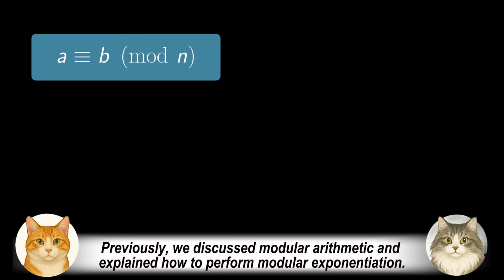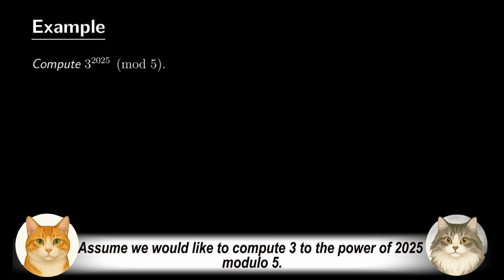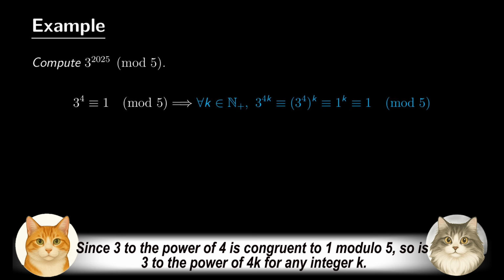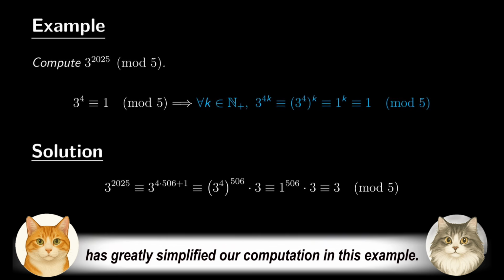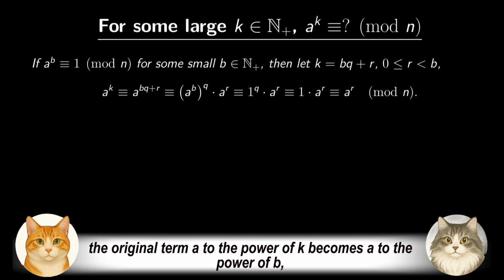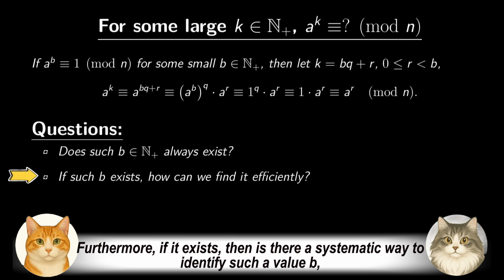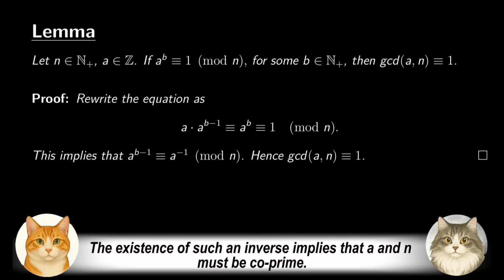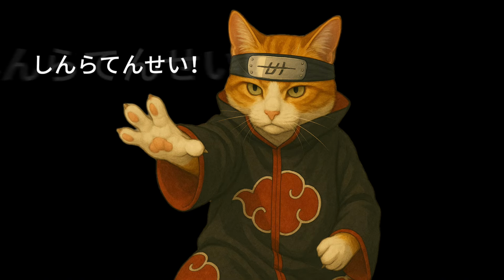Reducing Large Exponents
This video explains how to reduce the large exponents when computing modular exponentiation through examples.